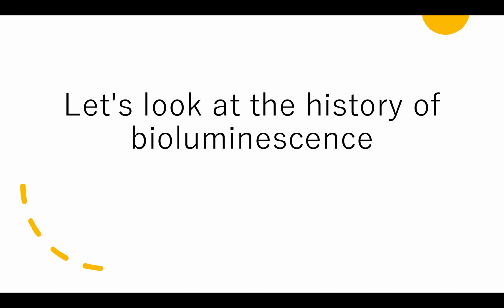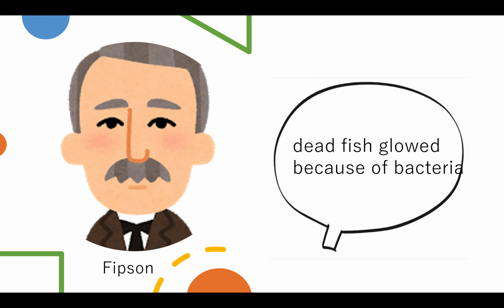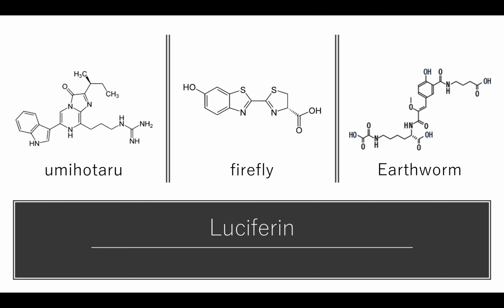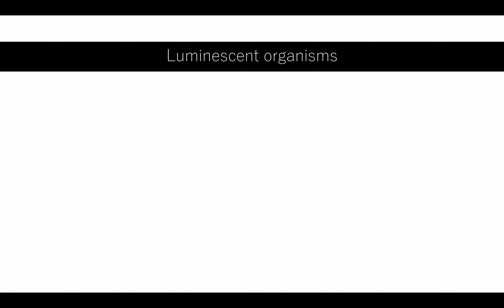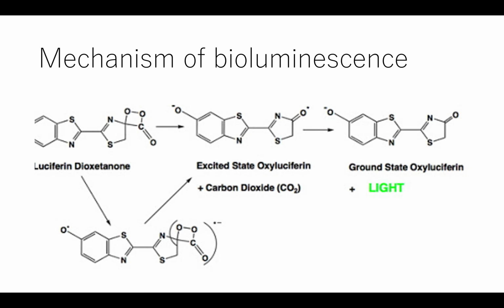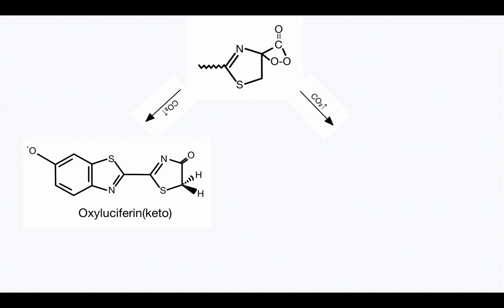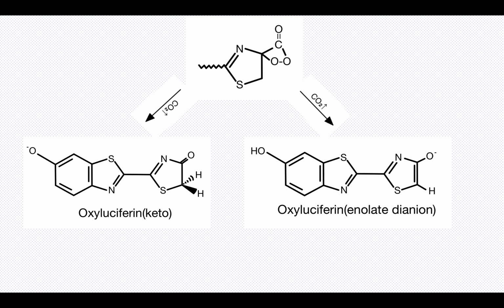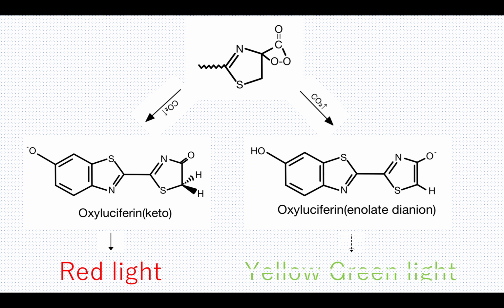bioluminescence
The pronunciation may be poor in some places and you may not be able to hear it. I'm sorry.